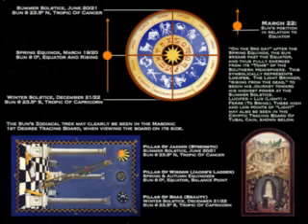Mark Passio on the Occult Season of Sacrifice - WOEIH #149 - March 29, 2014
This is some edited clips of Mark Passio's WOEIH podcast #149 from March 29, 2014.

Topics included The Dark Occult Season Of Sacrifice, Astro-Theology, Freemasonic Symbolism, 322, Blood Rituals, False Flag Operations, Psychopathy.

See also Alan Watt - Demons, The Old Religion, Blood Sacrifice in Ancient and Modern Times - Sep. 27, 2012

Mark Passio - A Call To Rise Up and Awaken the Others - Part 1 of 2 - WOEIH #127 - October 21, 2012

Mark Passio - A Call To Rise Up and Awaken the Others - Part 2 of 2 - WOEIH #127 - October 21, 2012

Passio: We're In A Police State Now! The Police & Military Must Be Reached! - June 4, 2013

Mark Passio on Loss of Freedom & the State of Humanity - Guy Next Door Speaks radio - May 26, 2013

Mark Passio On The True Great Work & Natural Law - Occult Science Radio with Curtis Davis - 7/8/13

Passio - Why We're Not Free Now & How We Become Free - Great Info To Know - September 8, 2013

Mark Passio On Superb Diamond Range - Satanism, Natural Law and The Great Work - January 23, 2014

Passio - Everything I Neeeded To Know In Life, I Learned By Watching The Wizard Of Oz

He recommends that people start at podcast #1 and just work through them in order, at their own pace.
(Related images from each podcast are also available in the podcast section.)